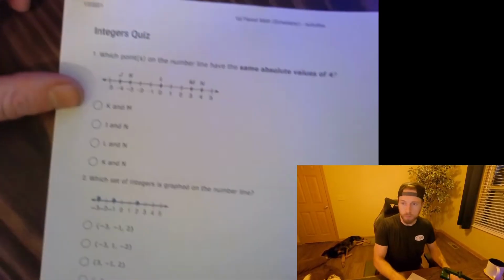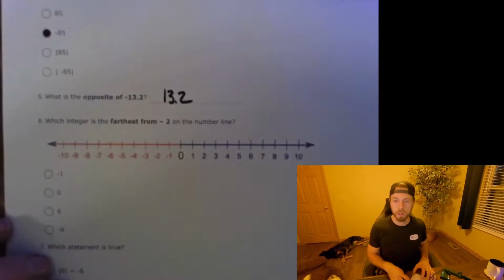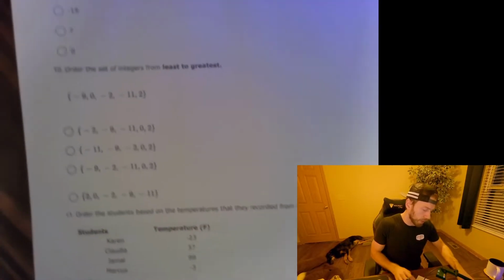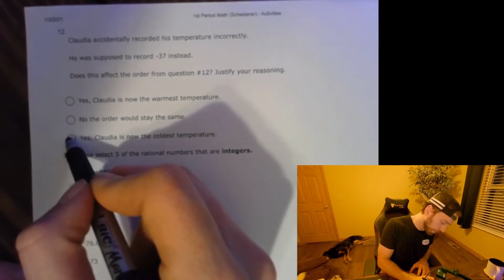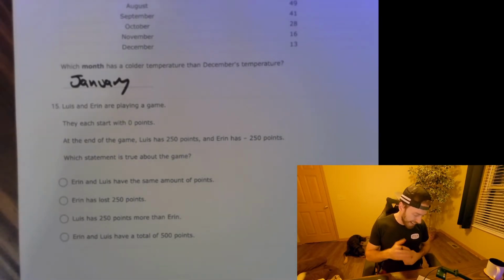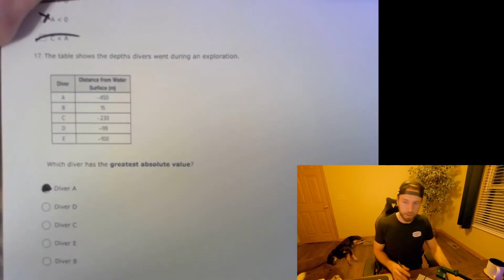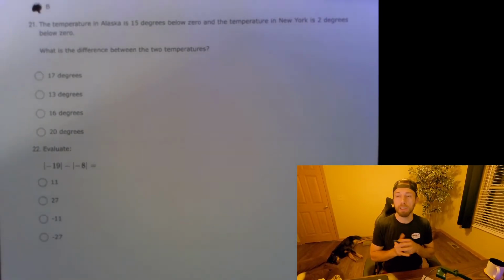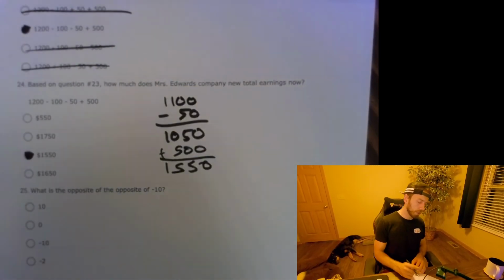Integers Quiz Answers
0:00 Intro
0:47 #1
1:28 #2
1:46 #3
2:15 #4
2:33 #5
2:50 #6
3:36 #7
4:27 #8
5:11 #9
5:39 #10
6:09 #11
6:52 #12
7:17 #13
8:22 #14
9:03 #15
9:49 #16
11:00 #17
11:25 #18
12:29 #19
12:59 #20
13:30 #21
14:05 #22
14:35 #23
15:28 #24
15:57 #25